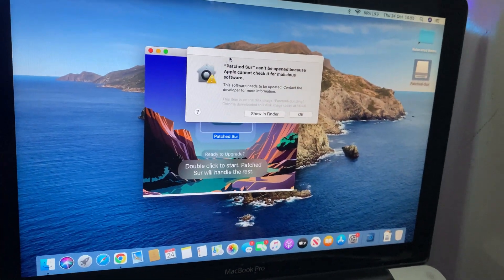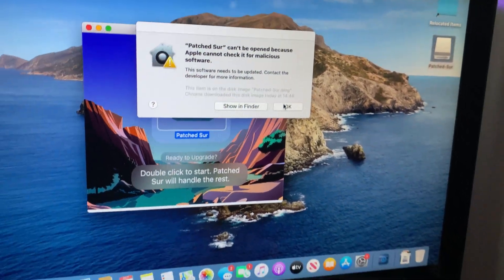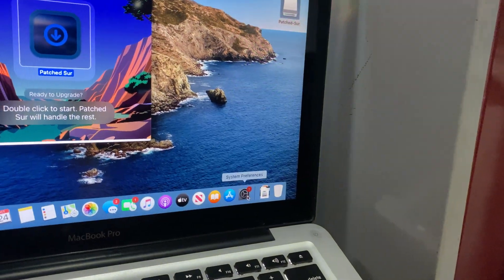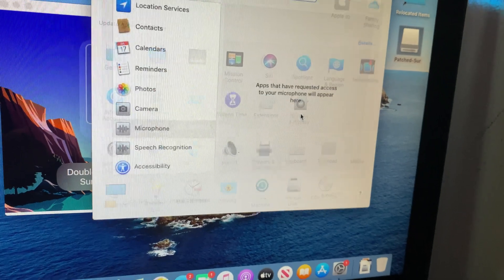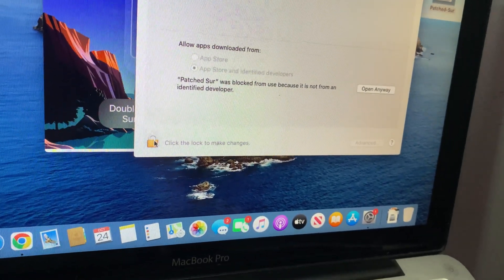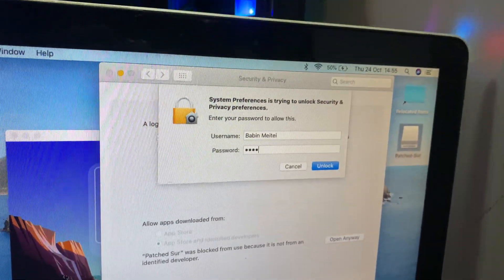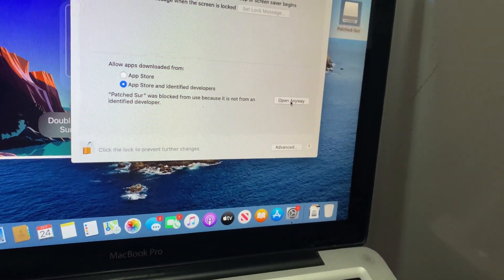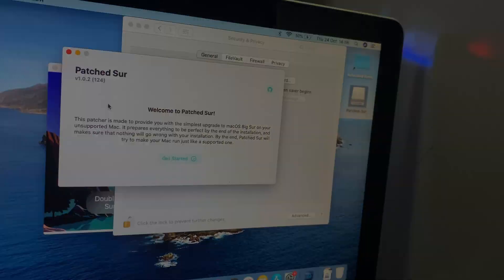How to Fix Can’t Be Opened Because Apple Cannot Check It for Malicious Software Error on macOS